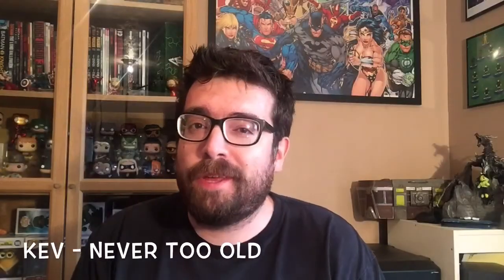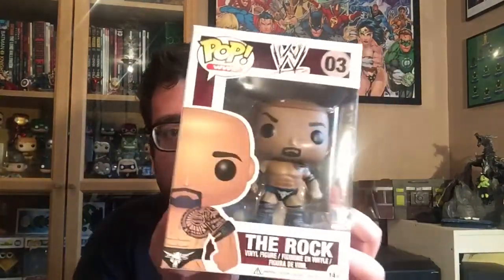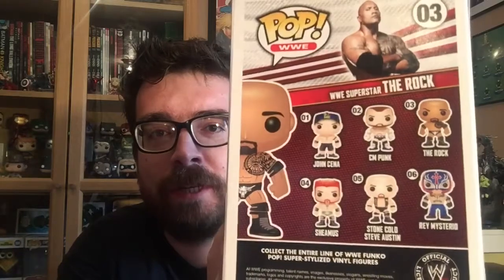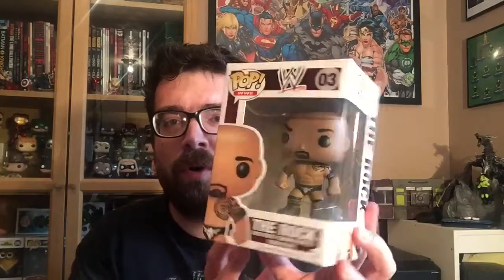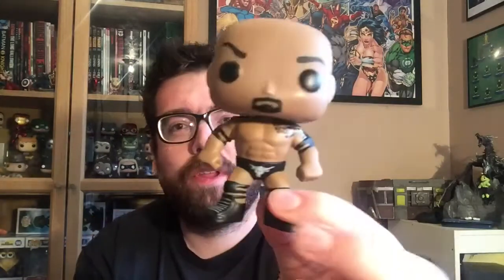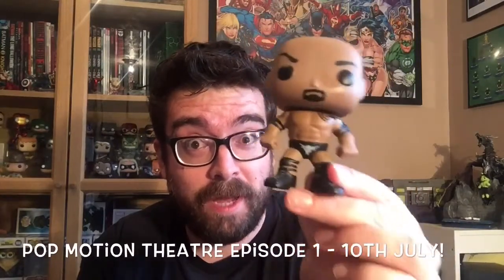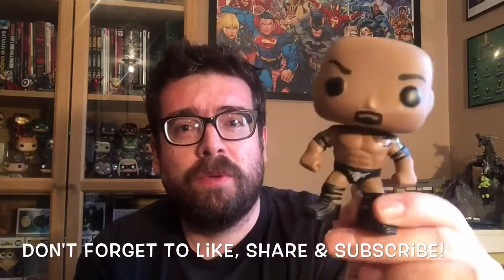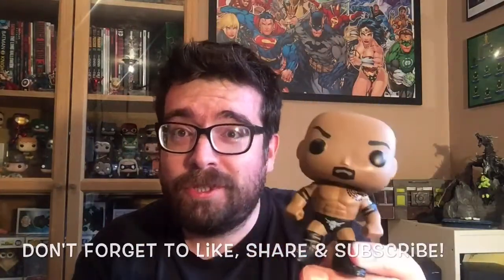FUNKO POP VINYL UNBOXING | THE ROCK | WWE REVIEW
Kev unboxes and reviews The Rock Funko Pop Vinyl from the WWE collection.

Feeling generous? Send Kev a surprise off his Amazon wishlist, and he'll unbox it on a future video